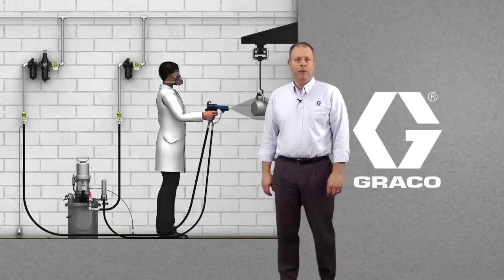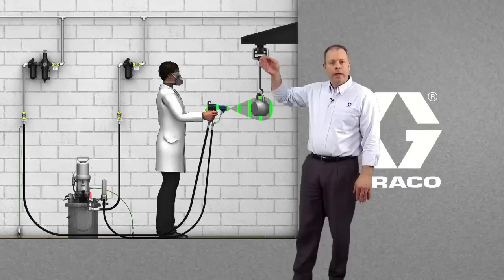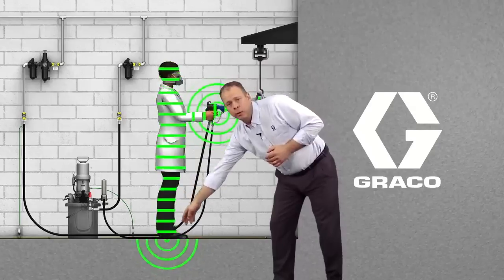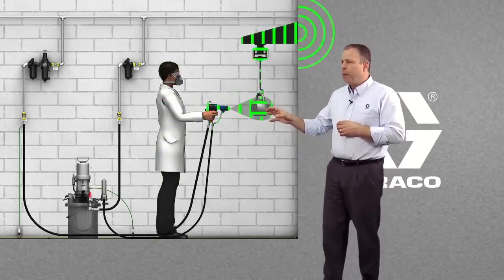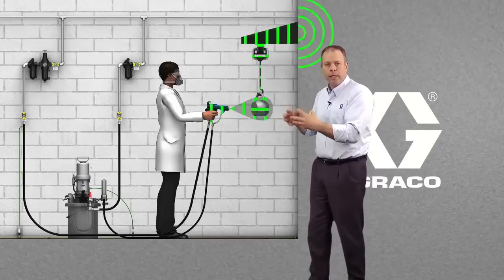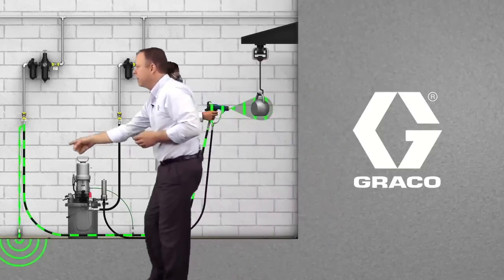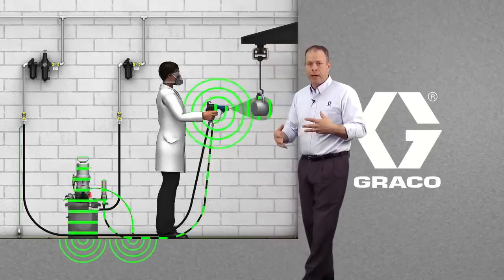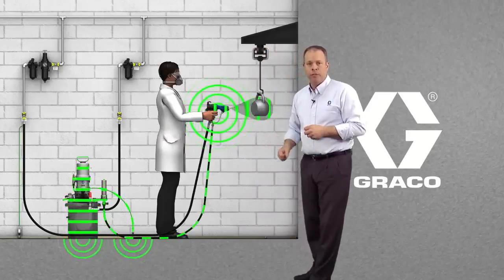Electrostatic Painting: Grounding Instructions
Electrostatic painting is the process of putting an electrostatic charge in the paint itself. The goal is to increase transfer efficiency by attracting the electron charged paint to the targeted object. Because the paint on the part is charged with extra electrons, it is important to make sure everything within the painting system is grounded properly. Proper grounding also helps avoid shock, electrical hazards, and poor transfer efficiency.

This video covers key areas that must be grounded in the electrostatic painting process.